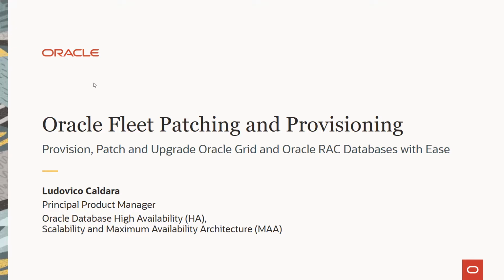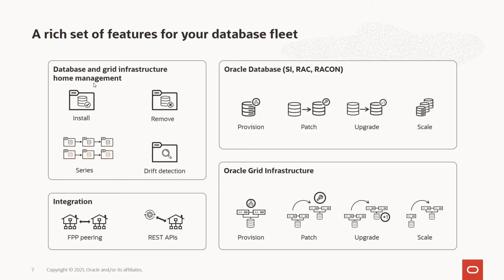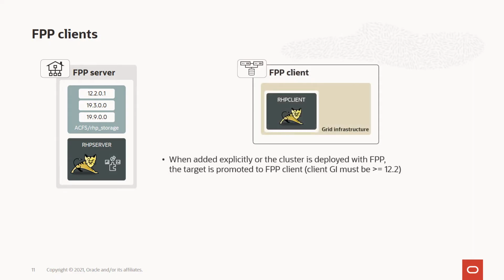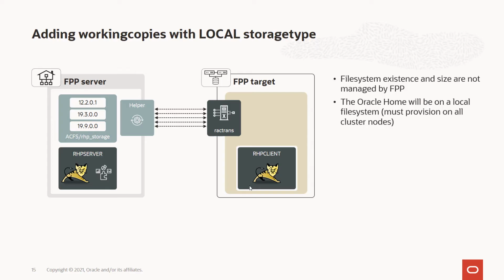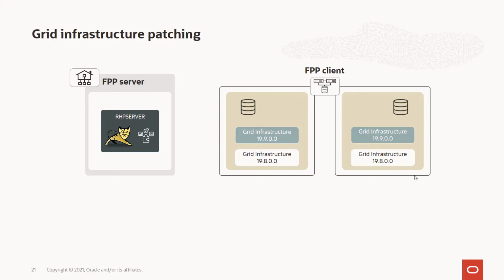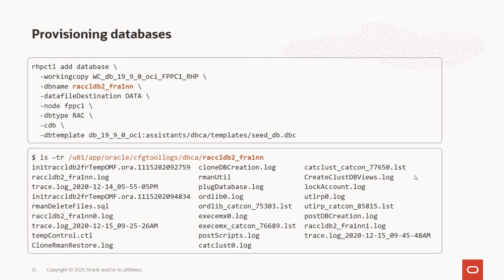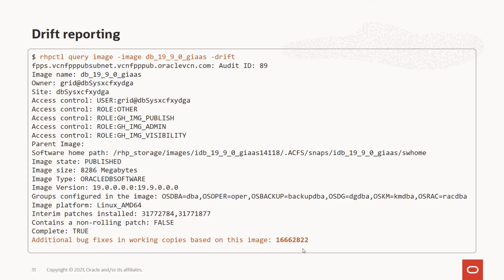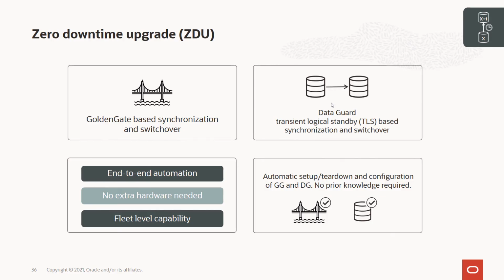Oracle Fleet Patching and Provisioning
In this webinar hear from Oracle product management on how to automate, standardize and control the lifecycle of Oracle Database fleet.